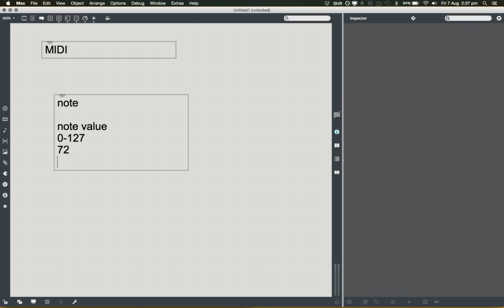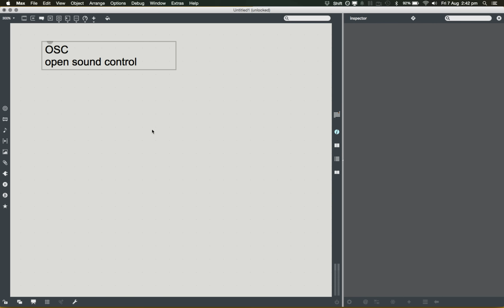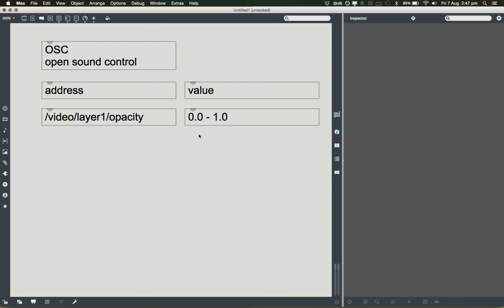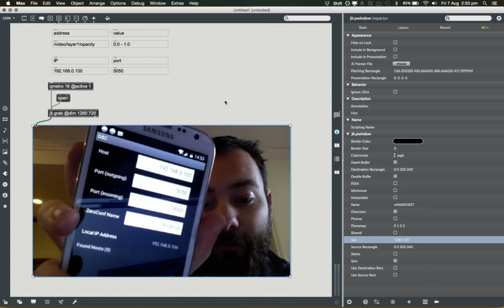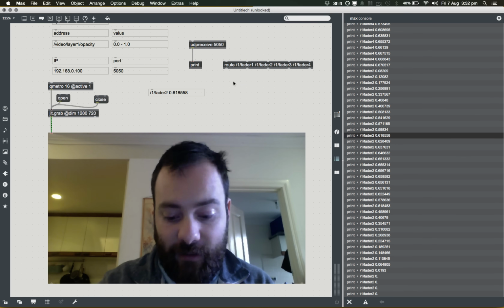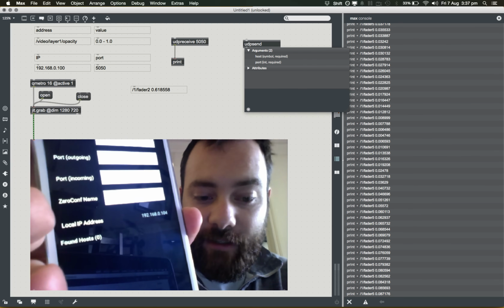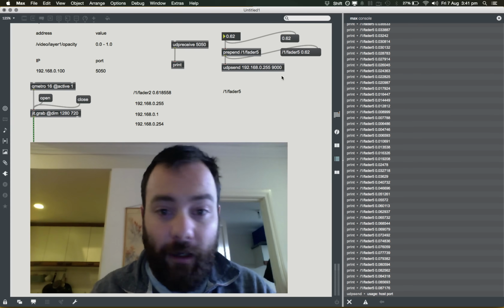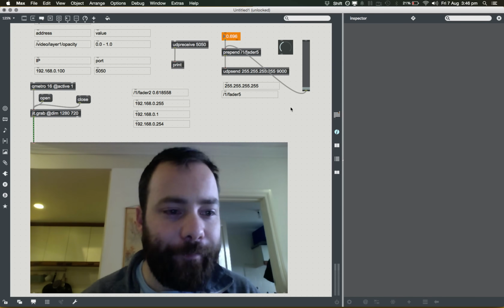Introduction to Open Sound Control (OSC)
An intro to Open Sound Control (OSC) using Max 7.
This is aimed at people new to OSC and/or new to Max programming.

0:24 MIDI
4:20 MIDI vs OSC control resolution
5:40 OSC
6:58 OSC addresses
9:00 OSC message values
12:00 IP addresses and ports
14:30 setting up touchOSC to talk toMax
16:07 UDP vs TCP-IP
17:32 receiving OSC messages in Max
18:50 filtering OSC messages in Max
22:29 controlling parameters in Max with OSC
24:16 setting up max to send OSC messages and broadcasting
25:35 formatting OSC messages in Max, creating visual feedback in touchOSC
29:45 more fun with broadcasting
31:39 the Max object inspector